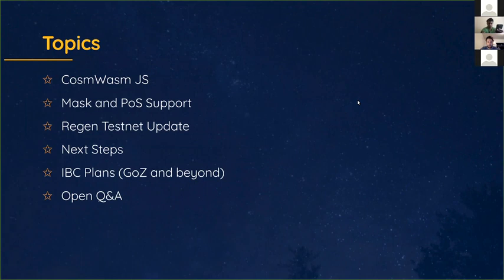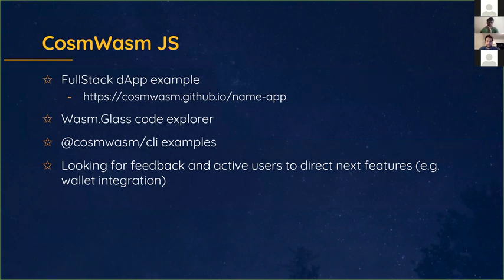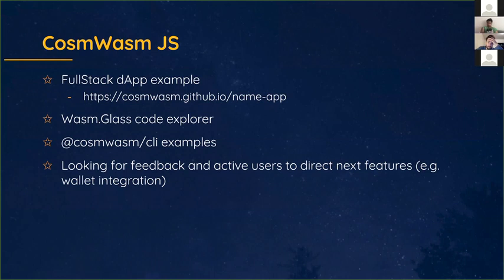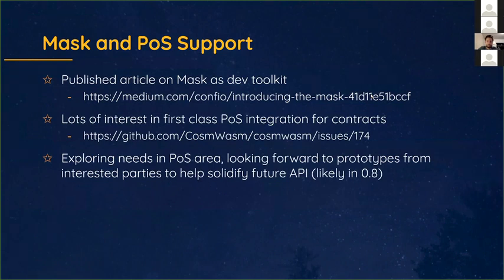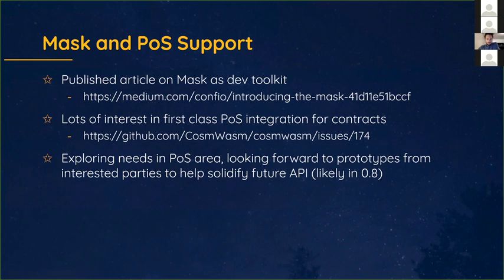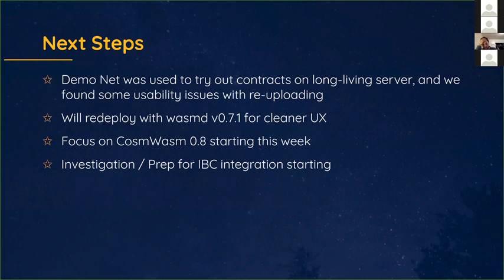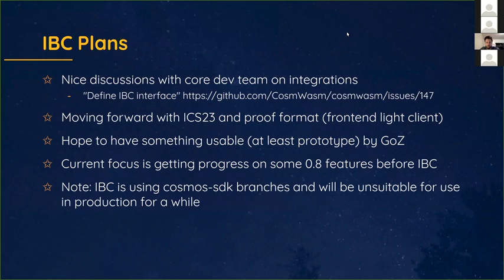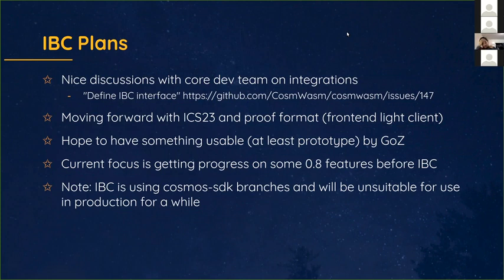CosmWasm Ecosystem Call - March 24th 2020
Join the next one in two weeks!

ABOUT CosmWasm
CosmWasm is a secure and interoperable multi-chain smart contracts tool.